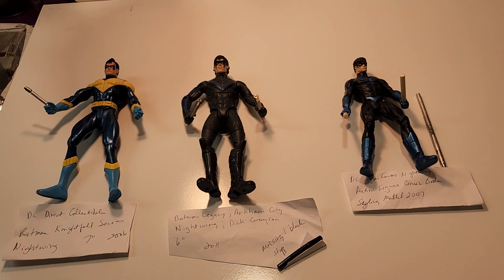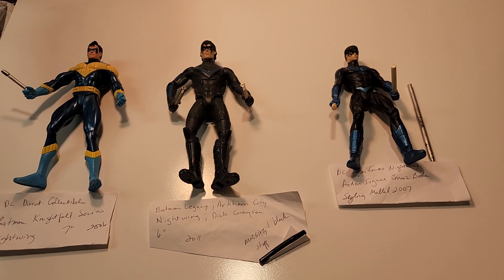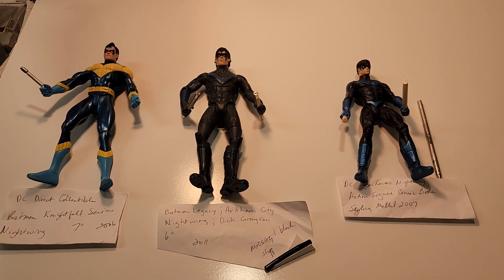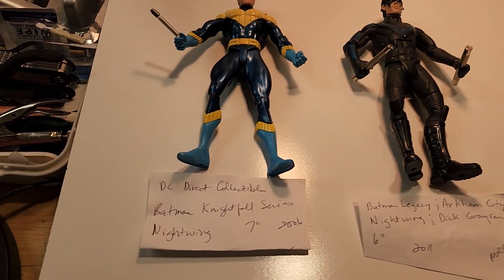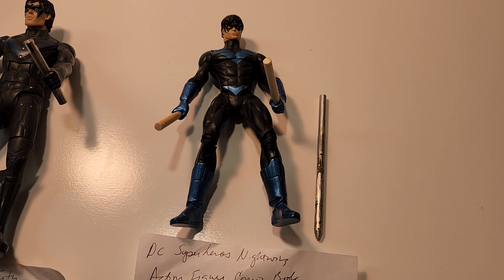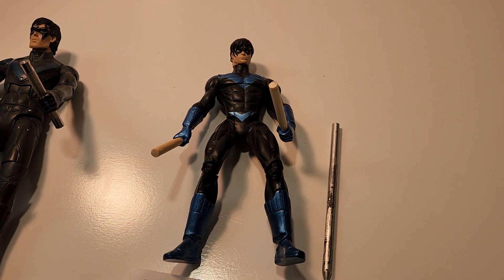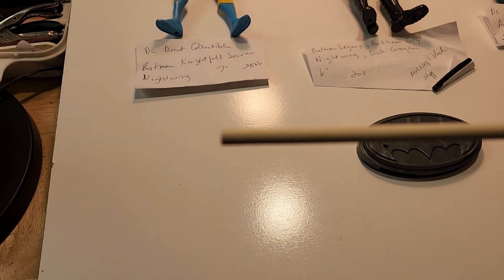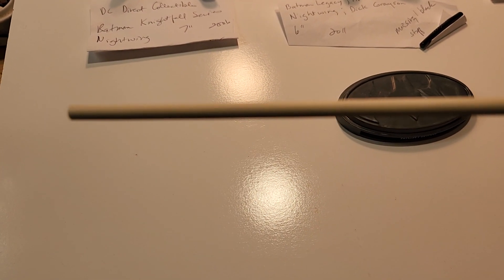Custom Weapons for Nightwing Figures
When I "was moved" many things went missing. They may yet be found in the boxes my six adult children and my sister packed and stored. In the meantime I look at this as a creative opportunity to replace lost accessories with custom ones. Here I make a stun baton, find some cool metal Escrima Sticks, and begin to make some wooden ones. In addition, I talk about making him a Metal Bo Staff.